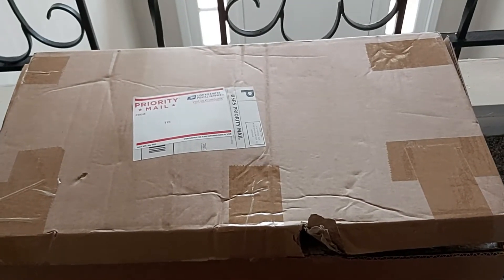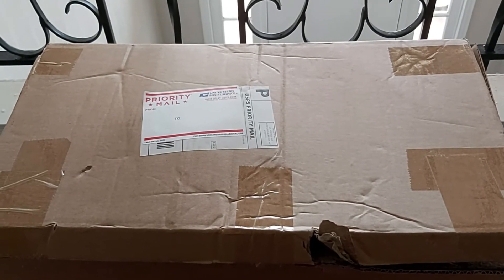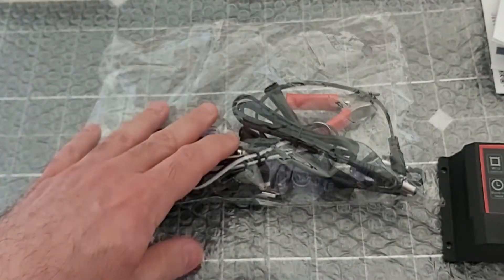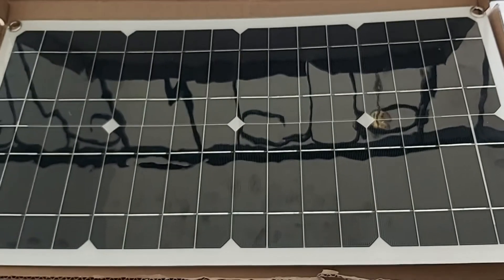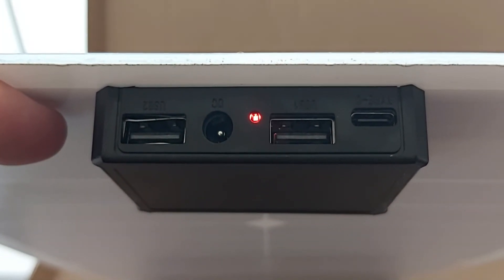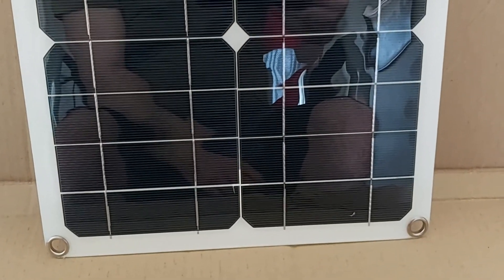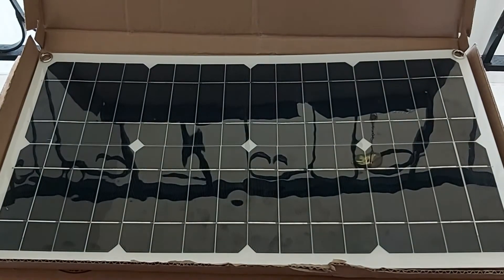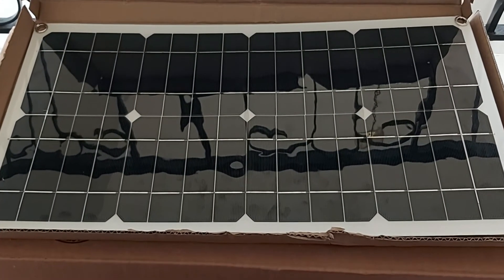250 Watt Solar Panel With a 10Amp PWM For $35 Really?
Today I am reviewing this fake 250 watt solar panel from eBay.

Tubebuddy.